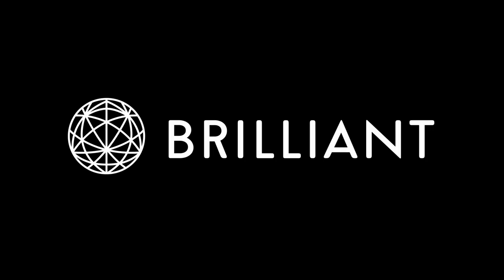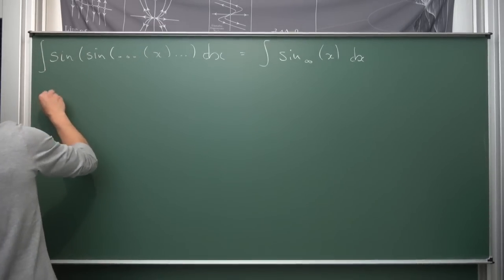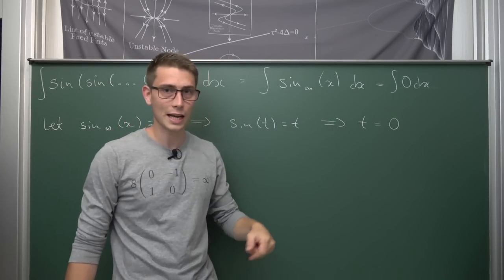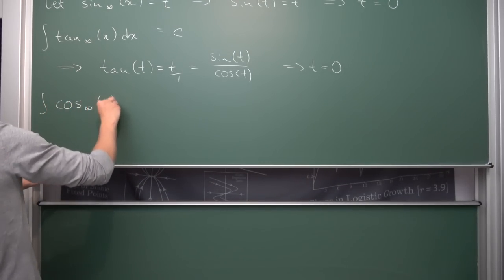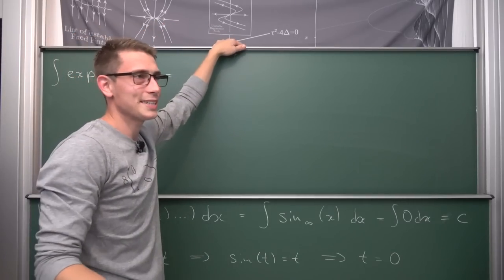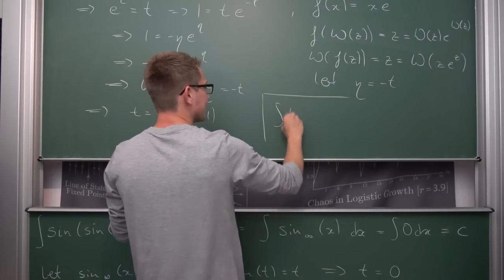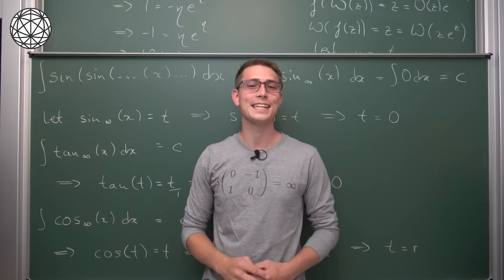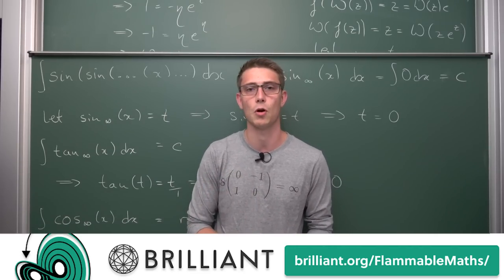Solving Integrals is the First sin(sin(sin(sin(sin(...))))) of Madness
Train your logical thinking skills by trying out Brilliant! =D
A Very Sophisticated Maths Meme Merch! :D

Today we evaluate infinitely nested, recursively defined integrals of sine, cosine, tan, exponential function and the natural logarithm :) The Dottie Number and Lambert W function make an appearance and we find out some curious facts about the convergence of these functions to their respective fixed point equations. Enjoy! =D

Wanna send me some stuff? lel:

06731 Bitterfeld-Wolfen
Saxony-Anhalt
Germany